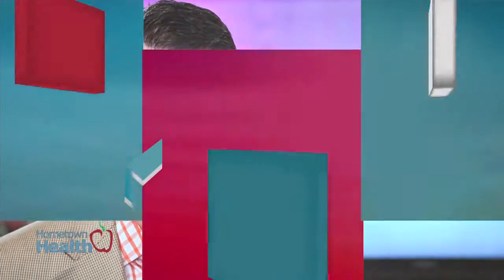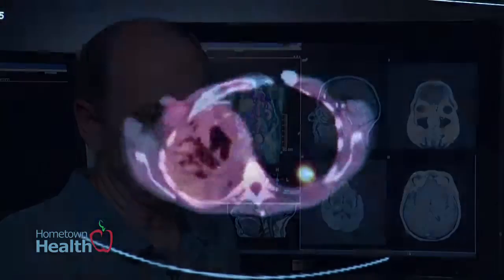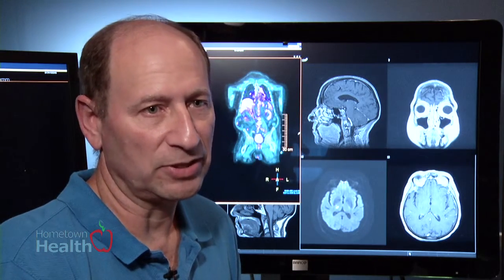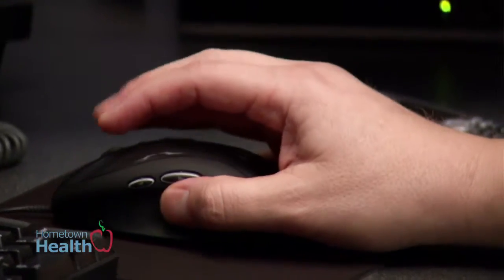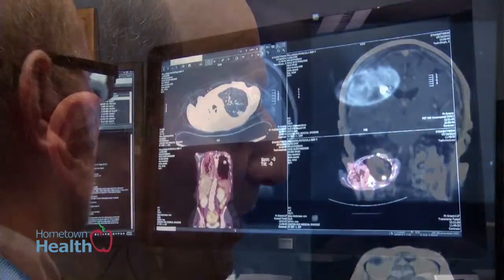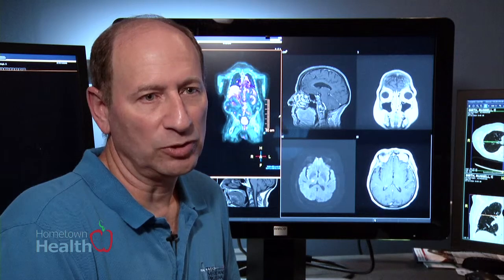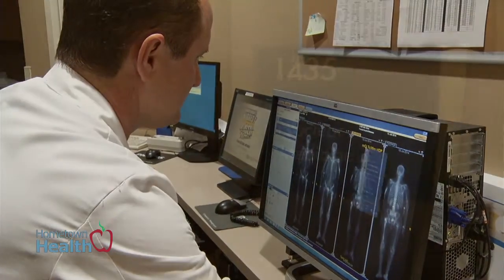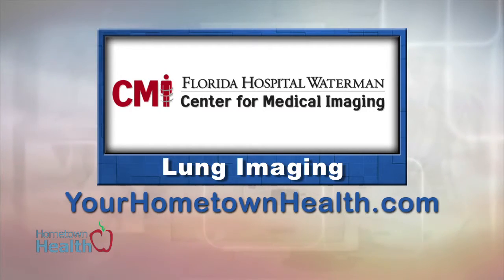Center for Medical Imaging - Lung Imaging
Cancer care often involves different types of doctors working together to create a patient’s overall treatment plan.

The specialists at the Center for Medical Imaging explain how advanced imaging techniques aid in the screening and detection of lung cancer.